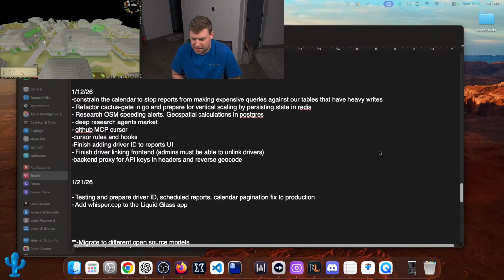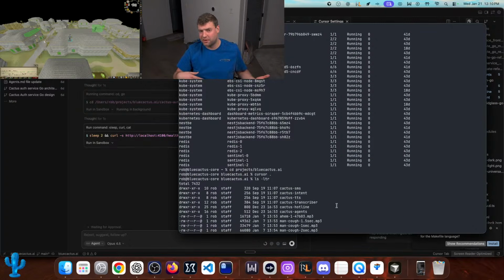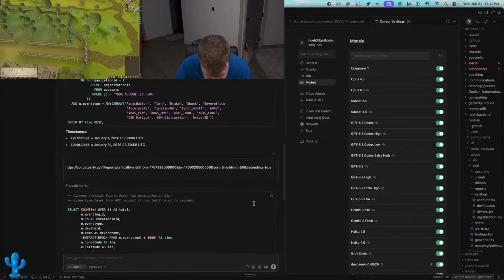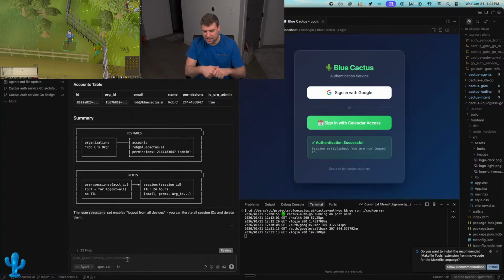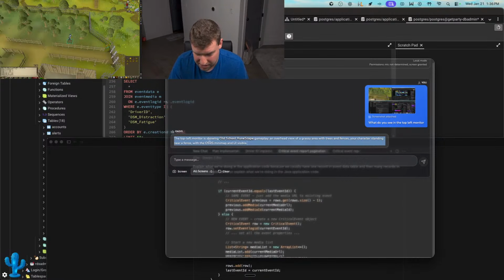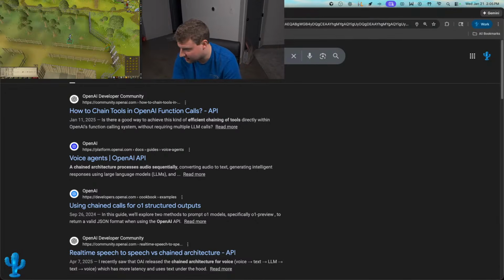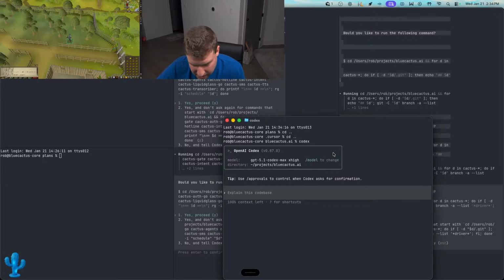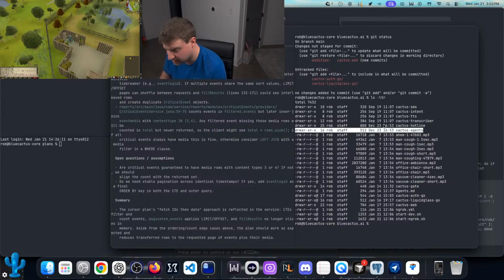🌵 Day 27 – Vibe Coding My B2B SaaS | Vibe Maxxing Until I Ascend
Today I am testing and preparing driver ID calendar constraints pagination updates and scheduled reports for production while adding whisper.cpp to the Liquid Glass sales and support copilot. If time permits I will also work on the agents frontend.